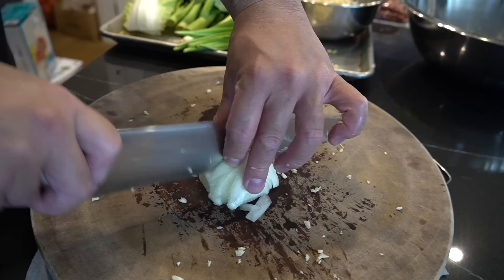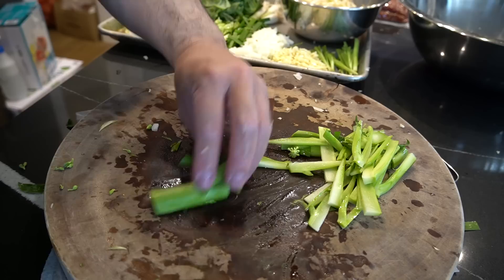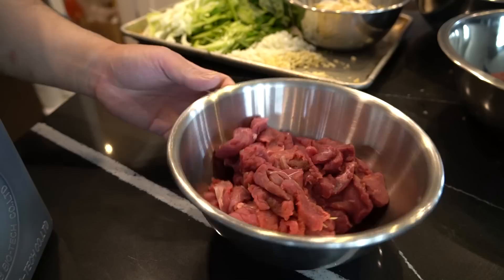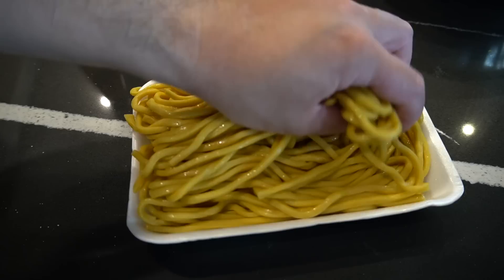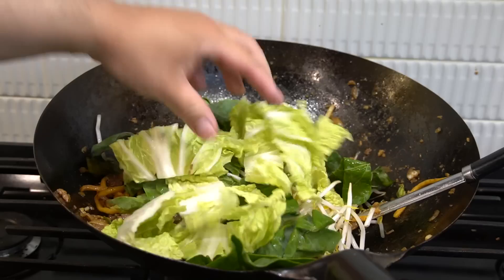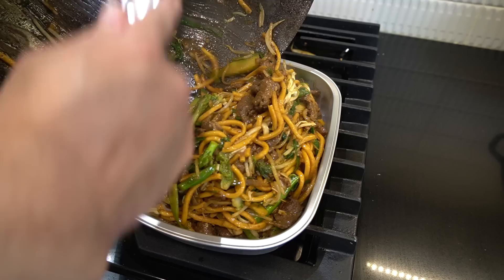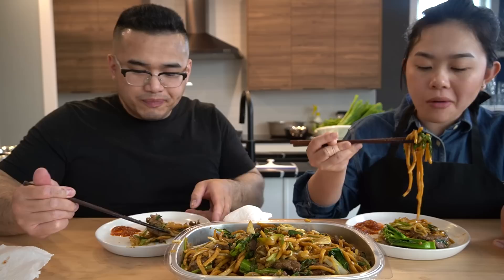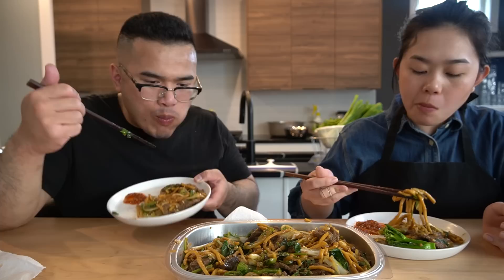BEEF LO MEIN. The Perfect Recipe